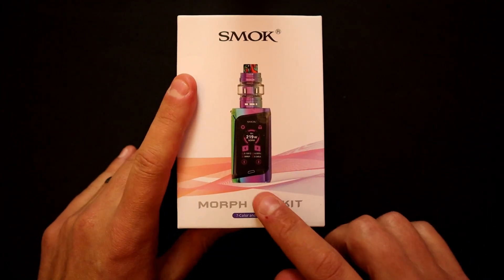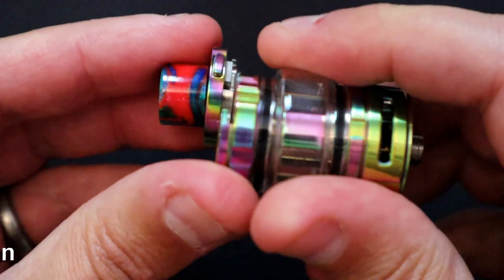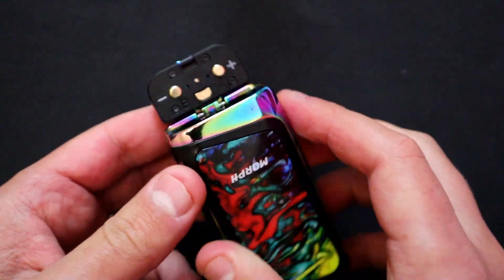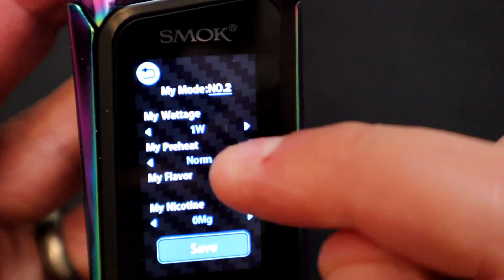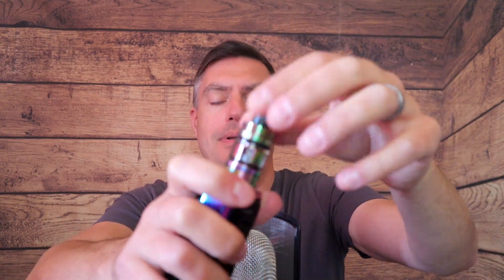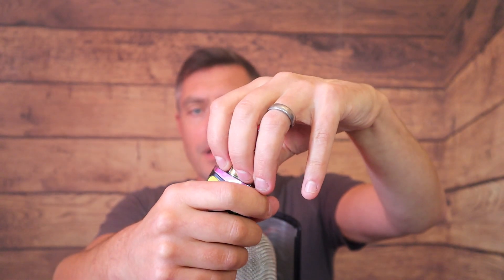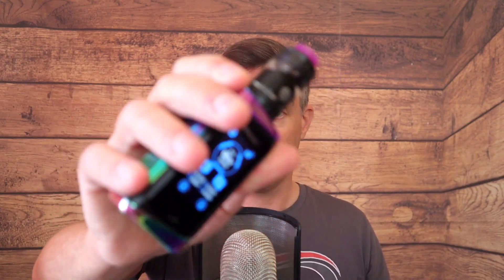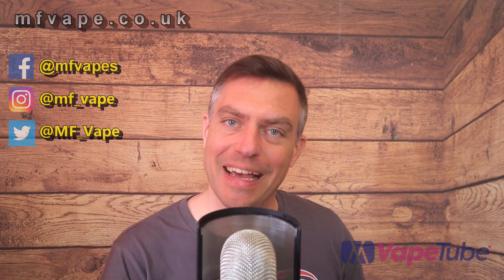Smok Morph 219/TF Tank Kit | Great Kit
18+ or 21+ (USA)

Cheers

Mike